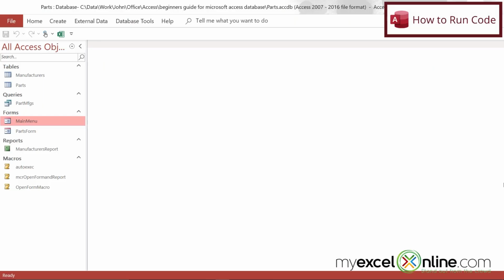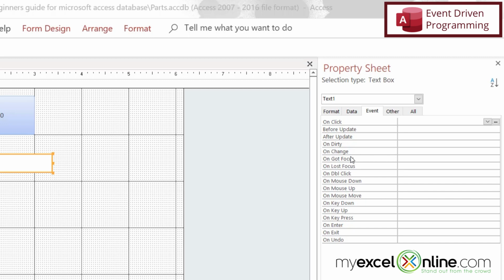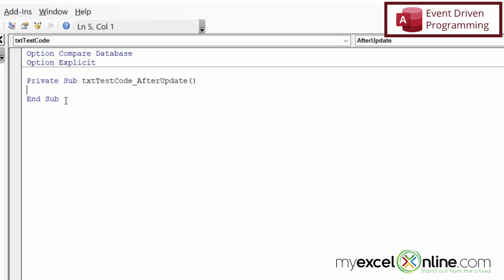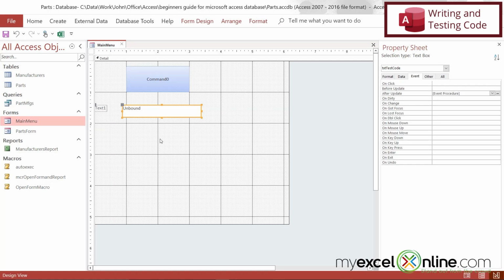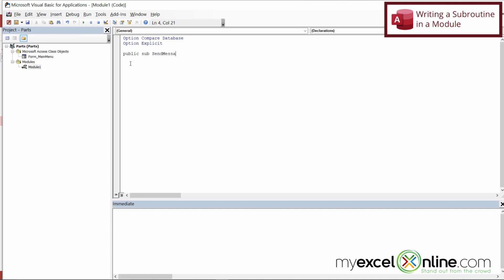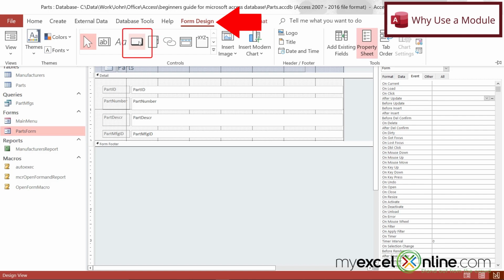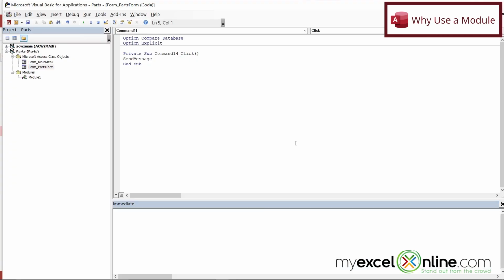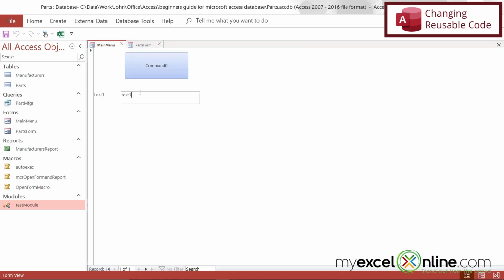An Introduction to VBA Code in Microsoft Access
Watch this video for an introduction to VBA code in Microsoft Access.  VBA stands for Visual Basic for Applications, and it is the programming code used behind the scenes in Microsoft Access. Access creates an object called a module to store VBA code. In this video, we will go over how to run code in Microsoft Access, how to write and test VBA code, how to create and edit modules, how to centralize code, and more.

⌚ Time Stamps:
00:00 - Introduction to An Introduction to VBA Code in Microsoft Access
00:44 - How to Run Code in Microsoft Access VBA
01:27 - Event Driven Programming in Microsoft Access
03:26 - Writing and Testing VBA Code in Microsoft Access
04:25 - VBA Code Windows
04:46 - Writing a Subroutine in a VBA Code Module in Microsoft Access
05:30 - Calling a Module VBA Subroutine in Microsoft Access
05:57 - Why Use a VBA Code Module in Microsoft Access
07:30 - Viewing a Module Object in Microsoft Access
08:09 - Changing Reusable Code in Microsoft Access VBA Code
08:45 - Conclusion for An Introduction to VBA Code in Microsoft Access

👨‍🏫 MyExcelOnline Academy Online Excel Courses 👇
1,000 video training tutorials & support covering Formulas, Macros, VBA, Pivot Tables, Power Query, Power Pivot, Power BI, Charts, Financial Modeling, Dashboards, Word, PowerPoint, Outlook, Access, OneNote, Teams & MORE...

101 Most Popular Formulas Paperback on Amazon
101 Ready To Use Macros Paperback on Amazon
101 Best Excel Tips & Tricks Paperback on Amazon

Cheers,

JOHN MICHALOUDIS
Chief Inspirational Officer & Microsoft MVP